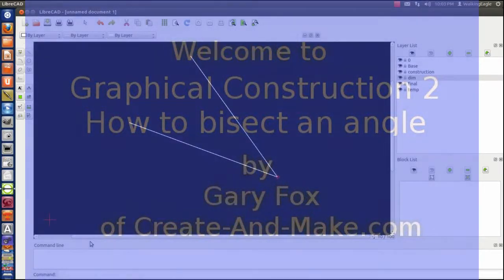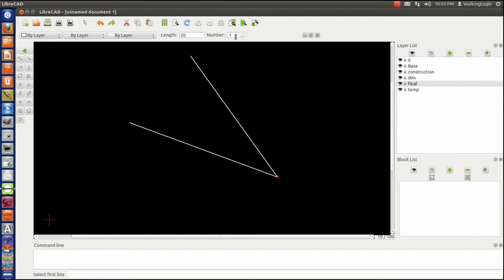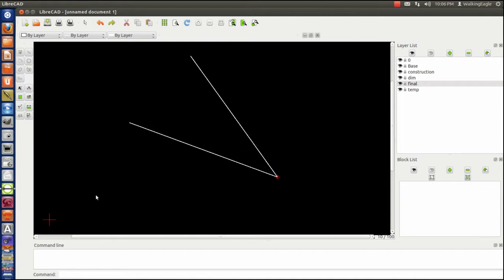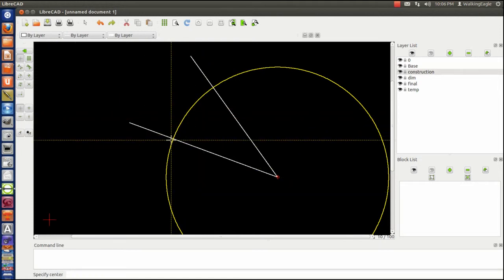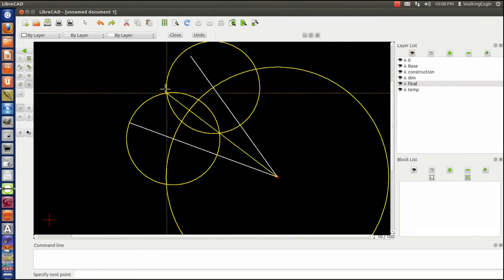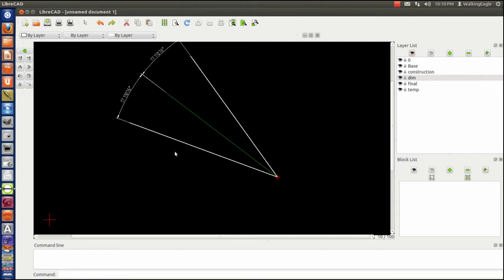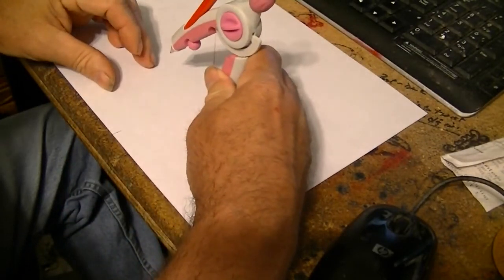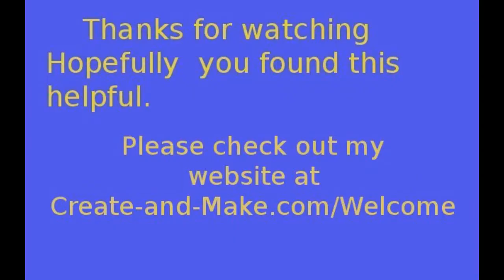Bisecting an angle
This is the second in a series of videos about how to perform special actions both in cad or when laying out a piece of sheet metal or plywood or even drawing on paper.  These are called "graphical construction", "engineering construction", or "geometric construction."
Because CAD has many functions built-in these are often trivial with CAD, but I will also show it being done the hard way so you will know how to perform this if you are unable to use CAD.

In this video I show both the easy way and the hard way in CAD, but I also show this being done completely manually.